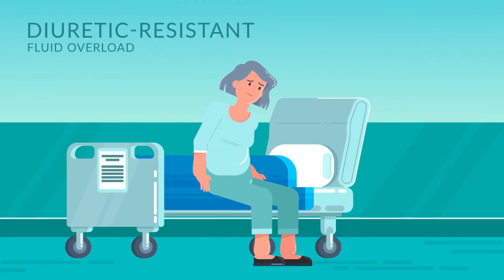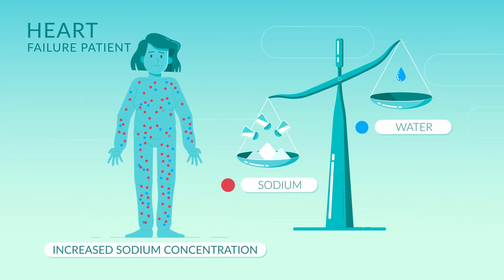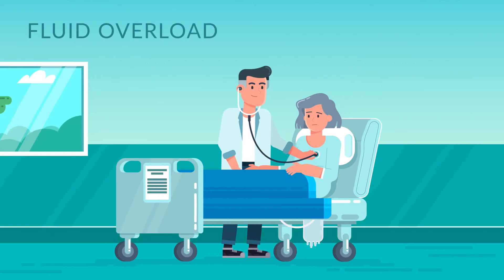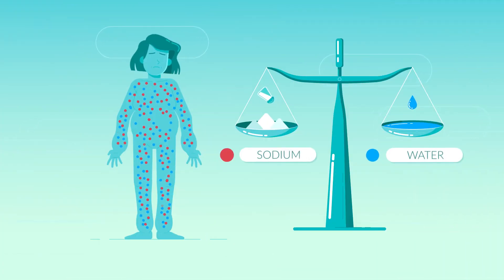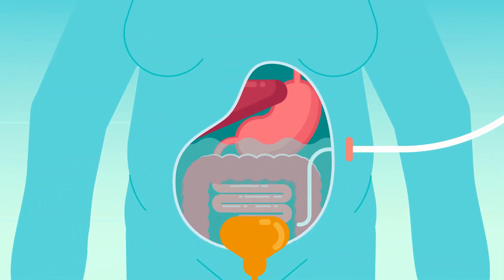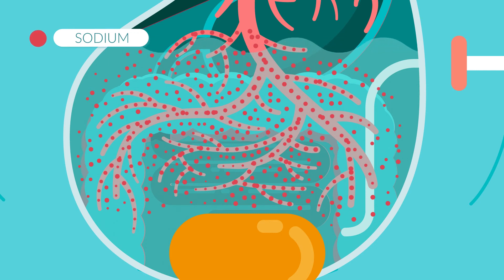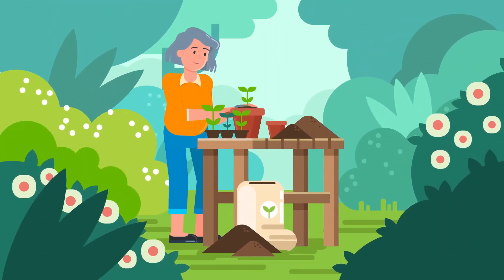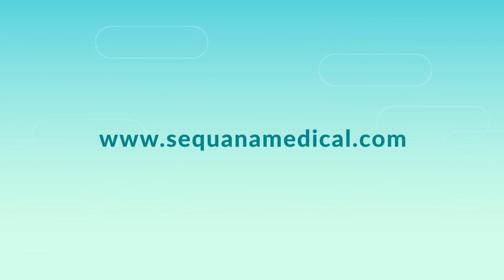DSR – potential new treatment for diuretic-resistant fluid overload due to heart failure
Direct Sodium Removal (DSR®) therapy is Sequana Medical’s novel and proprietary approach in development for the management of fluid overload due to heart failure.

The sodium concentration in patients with fluid overload is in balance but there is too much sodium and too much fluid in the body. The DSR approach removes excess sodium in patients with residual renal function leading to lower sodium concentration in the body. As a result, the body acts to restore the sodium concentration in the body by eliminating fluid through urination and osmotic ultrafiltration, resulting in a sustained level of fluid loss.

DSR therapy uses the peritoneal cavity for the removal of sodium via diffusion. To do this, a “sodium-free” solution (the “DSR infusate”) is administered to the peritoneal cavity and allowed to dwell for a pre-defined period. During this time, sodium diffuses from the body down a steep diffusion gradient into the DSR infusate. The blood circulation keeps the effective blood sodium concentration high thereby preventing hyponatremia. The DSR infusate and the extracted sodium are then removed, resulting in a removal of sodium from the body. The body responds by eliminating the associated fluid via osmotic ultrafiltration (the movement of water, together with sodium, from the bloodstream to the peritoneal cavity) and/or urination.